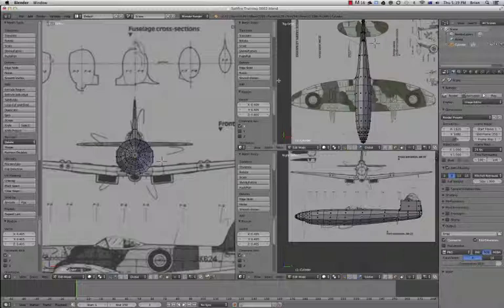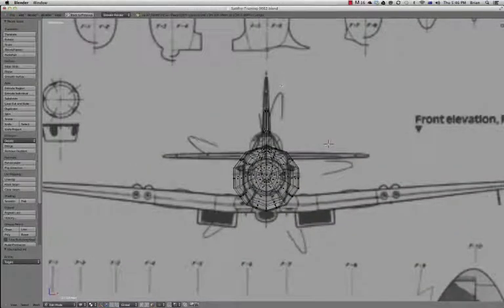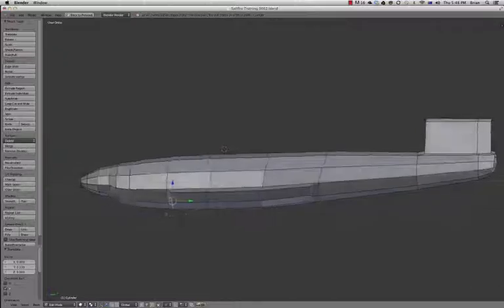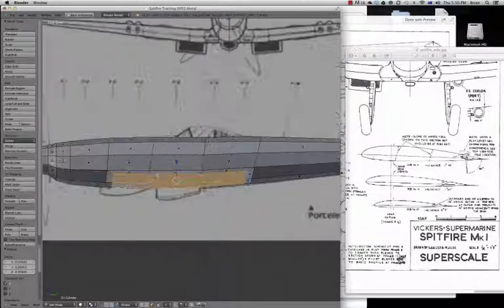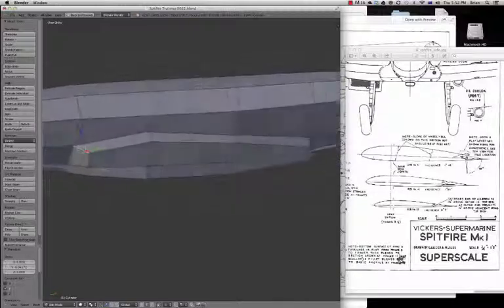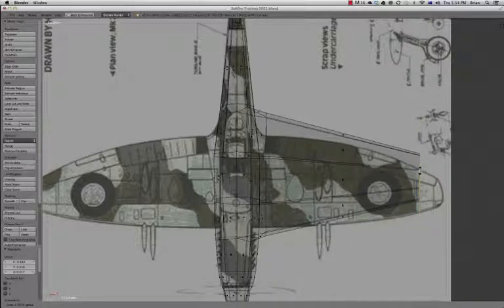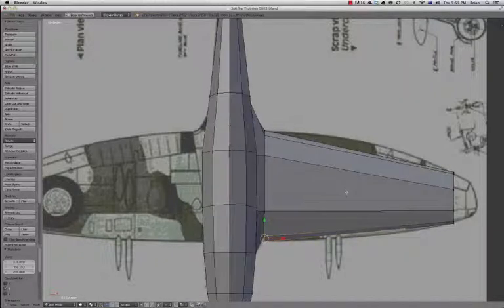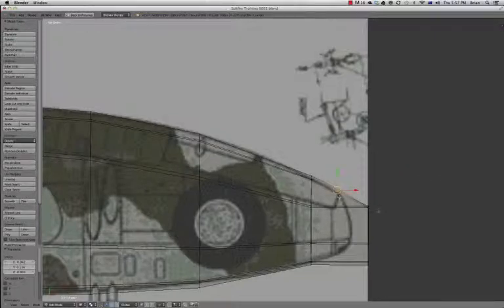02 Spitfire Wings and Tail